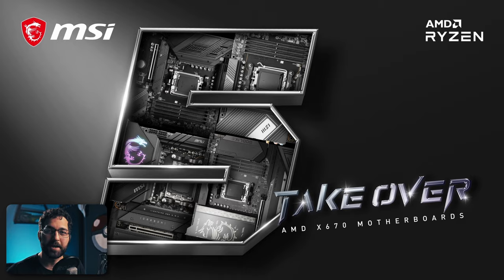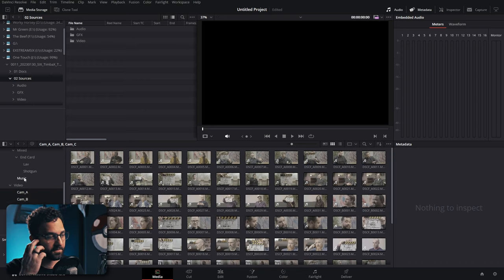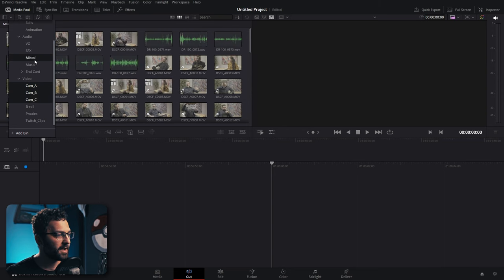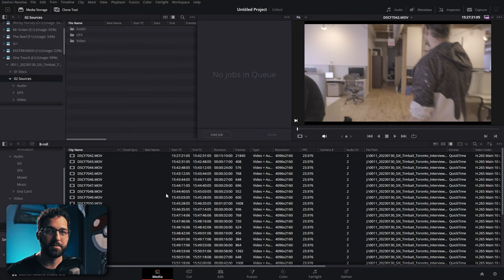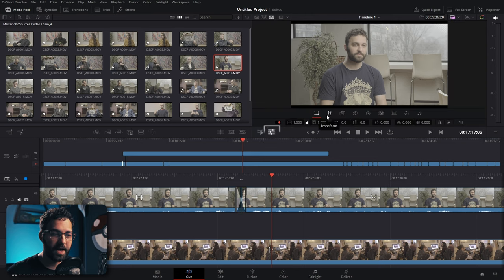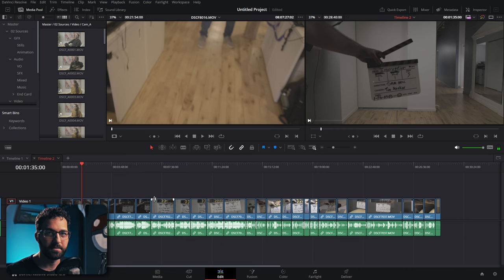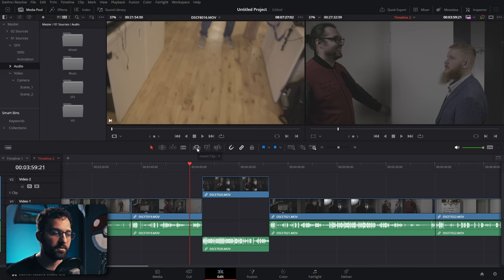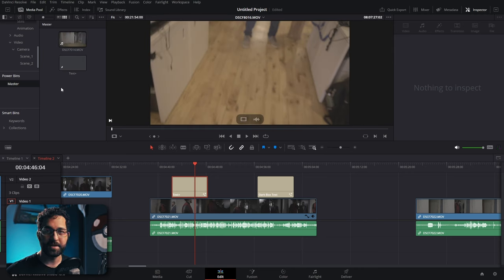DaVinci Resolve Editing Tutorial for Beginners (2024) - Learn EVERY PAGE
Learn DaVinci Resolve from start to finish!  Unlock the power of DaVinci Resolve where you'll learn how to navigate every page from Cut to Color. This full course walks you through the Edit page and beyond, giving you the skills needed to master editing in DaVinci Resolve. Whether you're just starting out or looking to enhance your skills, this video is the perfect guide for creating professional-quality content.

00:00 Are you new here? CLICK BUTTONS
00:28 How to download DaVinci Resolve
01:20 Opening DaVinci Resolve
02:03 Media Page - Media Storage/Importing Footage
03:06 Media Pool
04:05 Import SD Card - Clone Tool
04:49 Change Clip Framerate - Clip Attributes
05:15 Cut Page - Keyboard Customization
05:42 Navigating Folders - Sync Bin
06:57 Source Tape (View all b-roll at once)
07:25 Laggy/Slow Playback - Generating Proxies
08:36 Adding Clips to the Timeline - Timeline Views
10:55 Trimming Clips - Shortcuts and Tools
13:17 Edit Page - Timeline View Options/Stacked Timelines
14:25 Moving, Trimming, Duplicating, Deleting, and Ripple Deletes
16:41 Adding Effects - Inspector Window
18:39 Keyframing from the Inspector
19:40 Power Bins
20:19 Fusion Page - The four ways to enter Fusion
22:27 What are Nodes and how do they work?  Three basic Node Types
26:02 Connecting Nodes
26:54 How to create Layers (Merge Nodes) - What are the different Inputs?
28:08 Understanding Node Flow - Transform Node
29:10 Mask Nodes - Using Alpha data as a mask
33:28 Keyframing in Fusion - Spline Editor
35:10 Grouping Nodes
35:47 Color Page - Fusion/Color Page order of operations
36:44 Color Management - Understanding how images are displayed
41:09 Primaries Color Wheels
43:17 Color Node Types
47:15 Exposure and Color Balance (White Balance) Using Linear
49:11 Using Scopes - Waveform and Vectorscope
52:28 Secondaries - Curves, Hue, Sat, Lum, Color Warper, Qualifiers
55:39 Power Windows and Tracking
57:22 Fairlight Page - UI Layout, Tracks, and Inspector
58:57 Audio playing in only one ear (Clip Attributes/Track Type)
59:50 Mixer Overview - Dynamics and EQ
01:06:07 Clip Level vs Track Level Effects (adding and removing)
01:06:59 Built-In Noise Reduction Overview
01:09:46 Automation - Creating and deleting automated keyframes
01:10:56 How to record ADR
01:13:21 Groups and Buses
01:16:36 Deliver Page - Overview
01:17:56 Single Clip vs Individual Clips - In and Out Points - Render Queue
01:18:55 Adding Multiple Timelines to the Queue simultaneously
01:19:31 How to save render presets
01:19:56 Outro Crash Course

- Links -

- The Socials! -